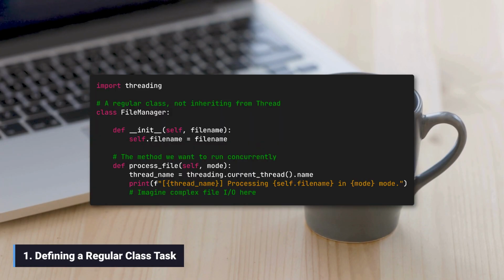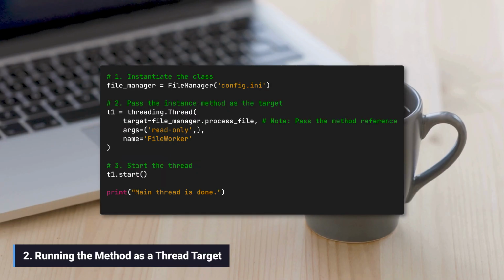[Python for Beginners]: 26.06. Threads: Thread using a class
Chapters:
00:00:27 1. Defining a Regular Class Task
00:00:55 2. Running the Method as a Thread Target
00:01:33 3. Advantages of this Approach
00:02:00 Summary